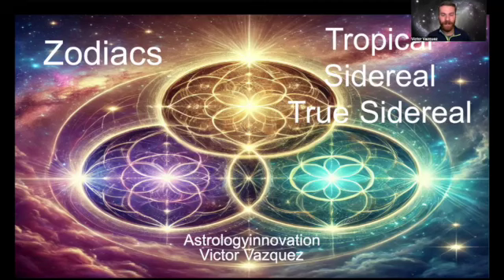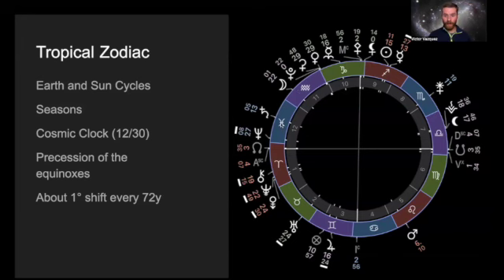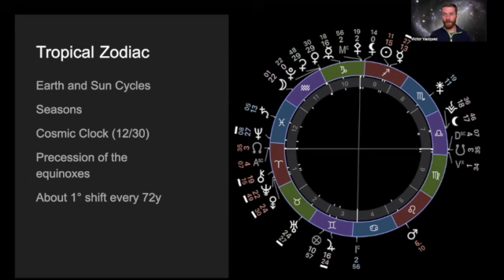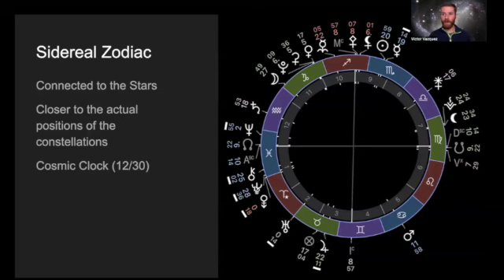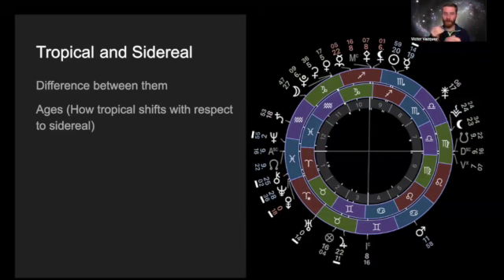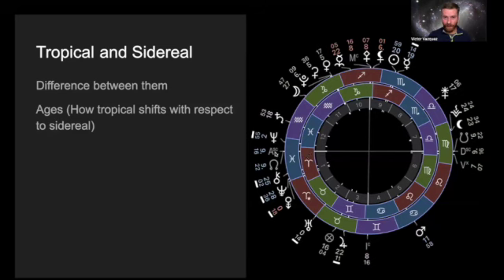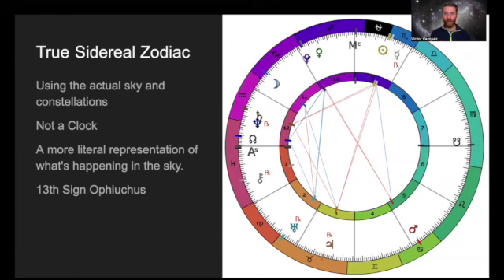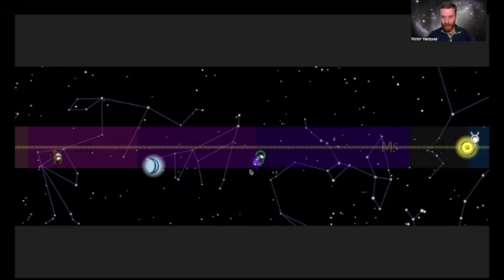Dance of the Zodiacs | Which one is Best for You?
Unlock the mysteries of the zodiac as we explore the fascinating world of astrology! 🌌 Dive into the key differences between Tropical, Sidereal, and True Sidereal astrology to discover which system resonates best with you. Whether you're a beginner or a seasoned astrologer, this video offers clarity and insights into the ancient wisdom of the stars. ✨

🔮 What you'll learn in this video:

0:00 Introduction
0:30 Tropical
4:33 Sidereal
7:05 Tropical & Sidereal
11:04 True Sidereal
13:58 The 3 Zodiacs
15:02 Which Zodiac Should You Use?
16:48 Conclusion

Credit:
Time Nomad
Mastering the Zodiac